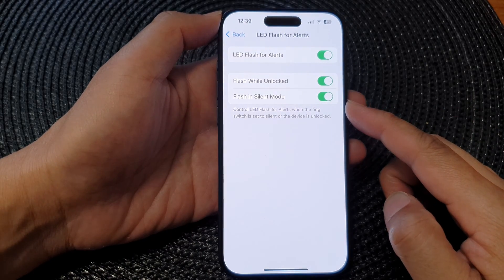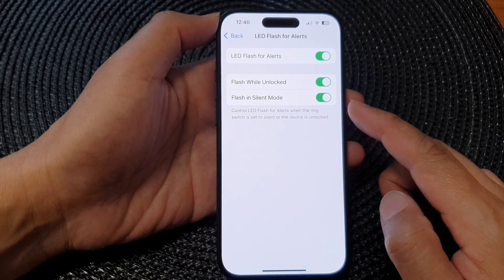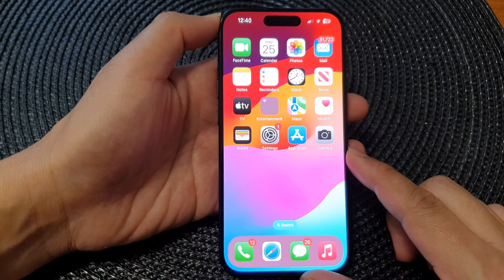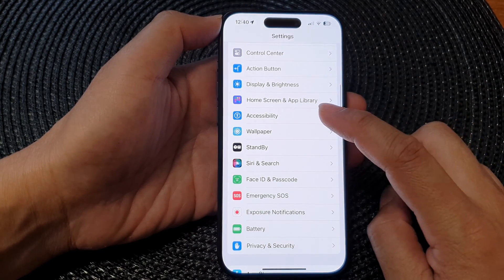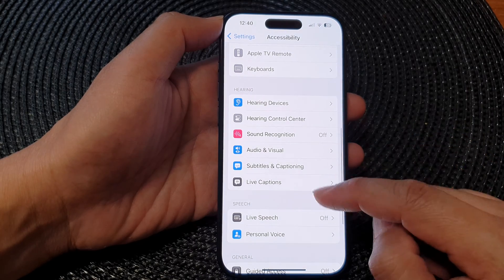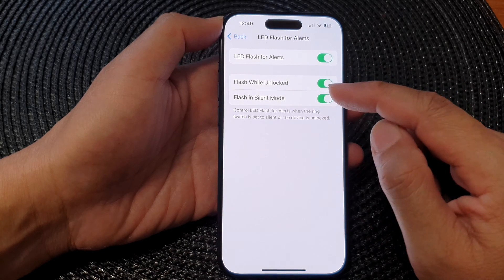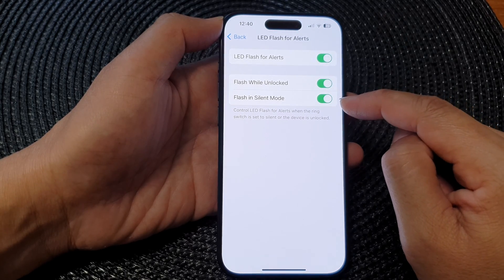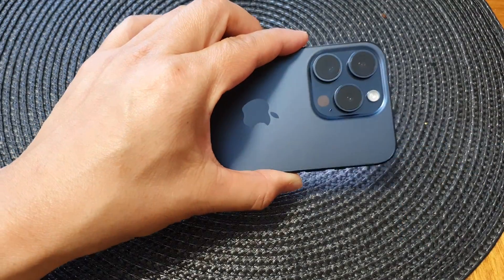iPhone 15/15 Pro Max: How to Enable/Disable Flash For Alerts In Silent Mode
📱 Welcome to our latest iPhone tips and tricks tutorial! In this video, we'll show you the step-by-step process of enabling and disabling the flash for alerts specifically in Silent Mode on the brand new iPhone 15 and iPhone 15 Pro Max running the latest iOS 17 update. Whether you want a discreet notification or need that extra visual cue, we've got you covered!